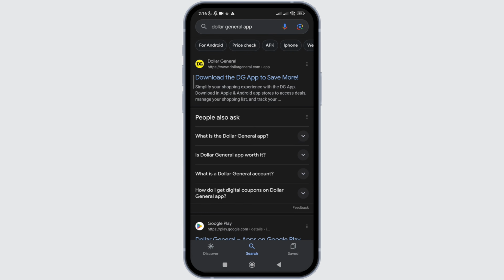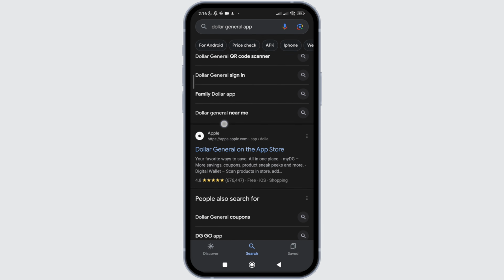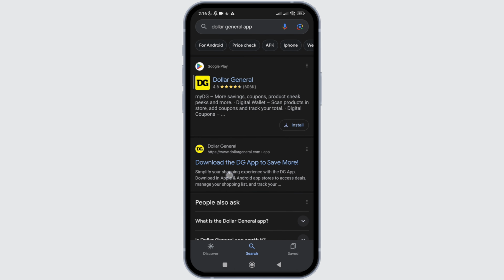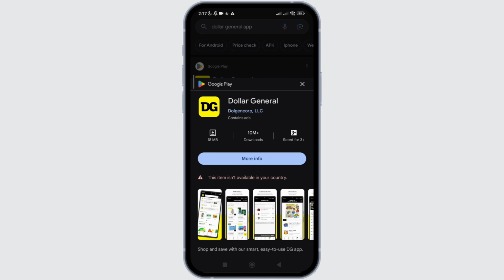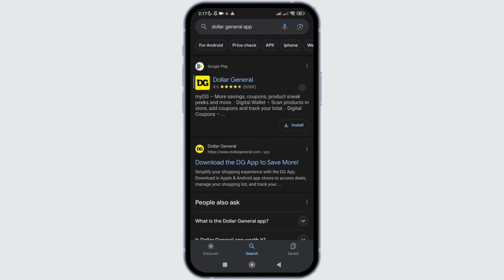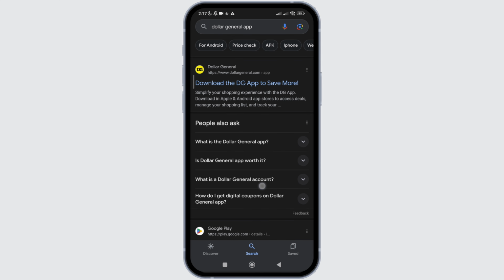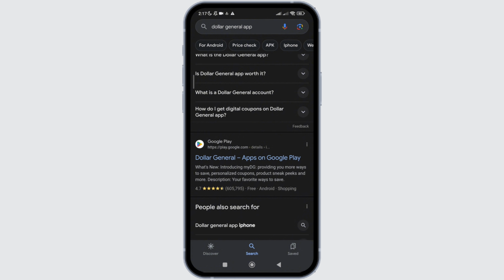FIX! Dollar General App Not Working (2026)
FIX! Dollar General App Not Working | Troubleshooting Guide (2026)

Welcome to Official Help Desk! Is your Dollar General app giving you trouble? This video provides a comprehensive troubleshooting guide to help you resolve common issues with the Dollar General app in 2024. Whether the app is crashing, not loading, or experiencing other glitches, follow our step-by-step instructions to get it working smoothly again. Don't miss out on great deals—fix your Dollar General app and shop hassle-free today!

🔑 **Topics Covered:**

- **Introduction to Dollar General App Issues**: Overview of common problems users encounter with the Dollar General app.
- **Checking Internet Connection**: Ensuring your device has a stable internet connection for app functionality.
- **Clearing App Cache and Data**: Step-by-step instructions on how to clear cache and data to improve app performance.
- **Updating the App**: Importance of updating to the latest version to fix bugs and enhance stability.
- **Reinstalling the App**: How to uninstall and reinstall the Dollar General app to resolve persistent issues.
- **Contacting Support**: Guidance on contacting Dollar General support if problems persist after troubleshooting.

0:00 - Introduction
0:05 - Introduction to Dollar General App Issues
0:10 - Checking Internet Connection
0:15 - Clearing App Cache and Data